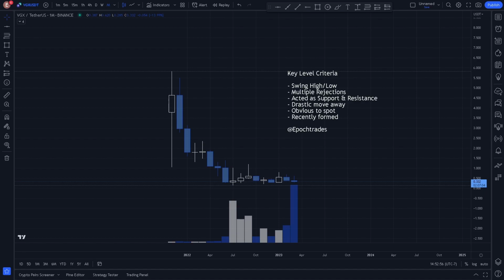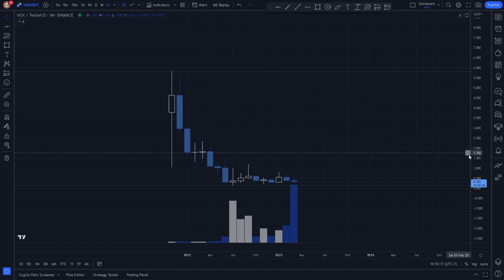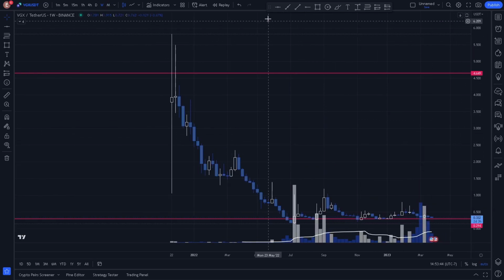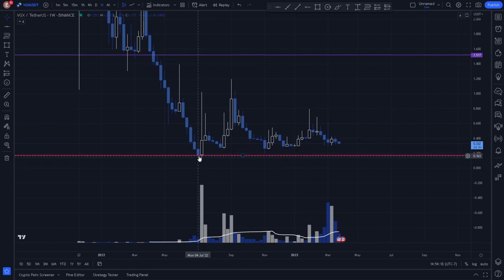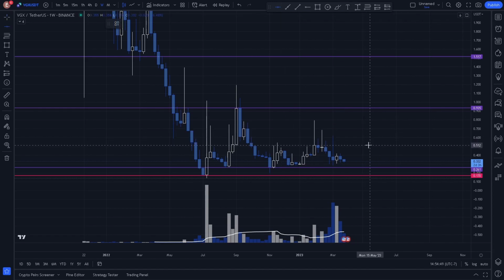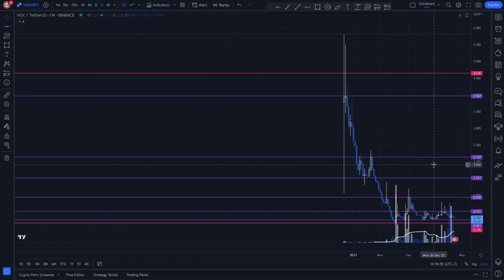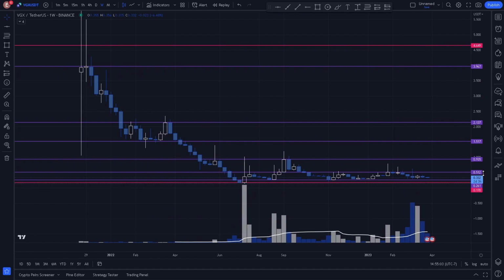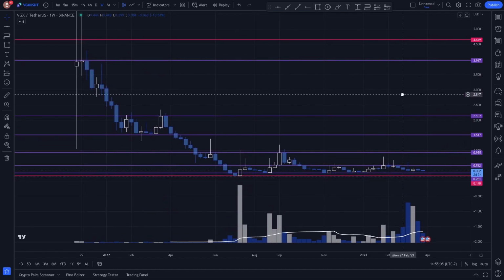How to Plot Key Support and Resistance Levels on Monthly and Weekly Price Charts Like a Pro! $VGX